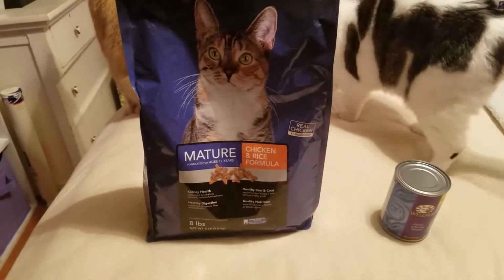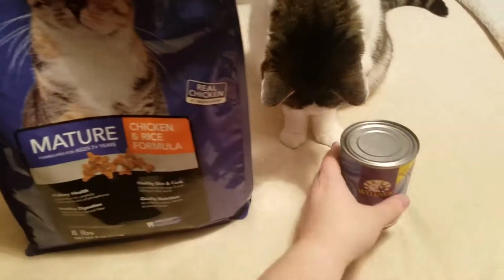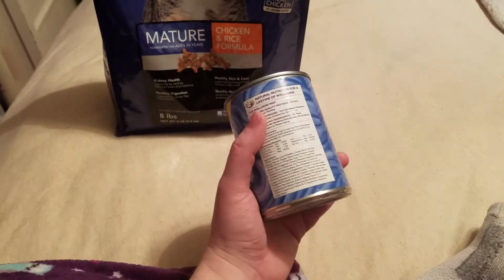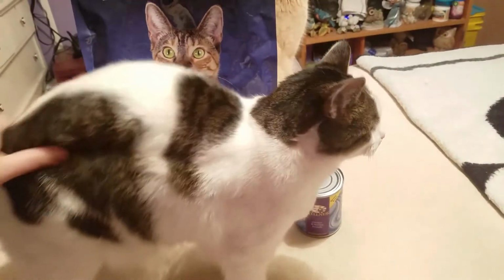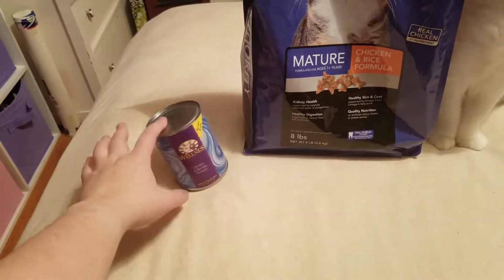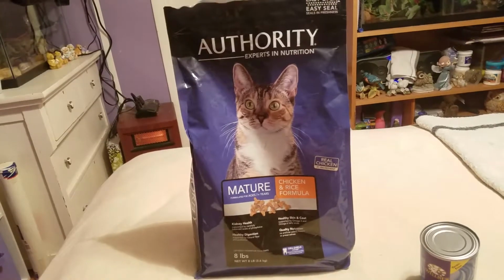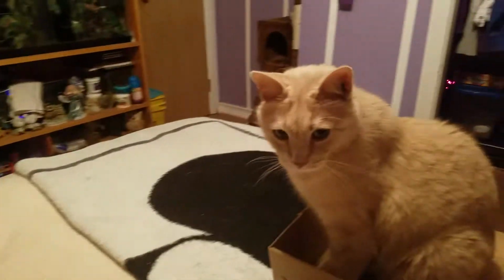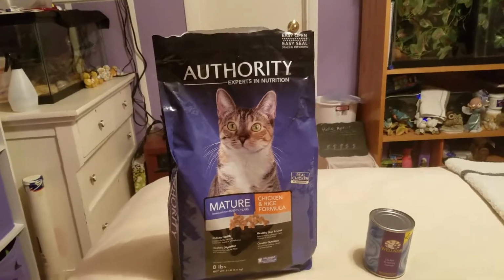My Indoor Cats' Diet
Websites-
~Authority 8lb bag~
Petsmart- online $14.99, in-store closer to $20
*Pretty sure Authority is a petsmart exclusive brand as i can't find much other websites that sell it*
UPDATE- Wellness new recipes made my cats sick! I no longer would suggest using this food, very dissapointed in the brand now:(
~Wellness Grain Free can~
Petsmart- online $2.59, in-store closer to $3
*Many other online places only sell a whole tray of 12, around $30*
~Wellness Flavors that are moist~
Beef & Salmon
Chicken & Herring
Turkey
Beef & Chicken

~Flavors that are dry~
Chicken
Turkey & Salmon
Chicken & Lobster

~Ones I've never tried~
Salmon & Trout
Kitten